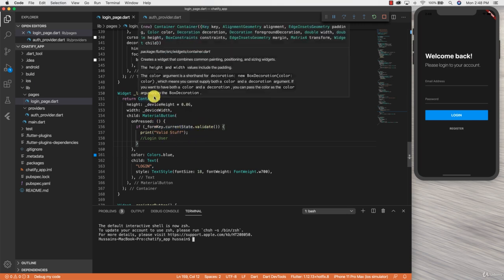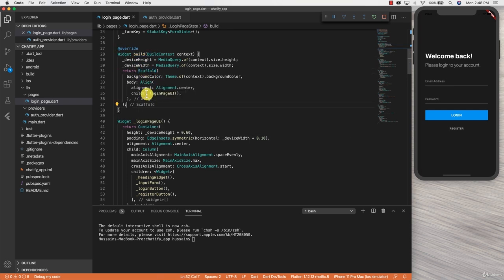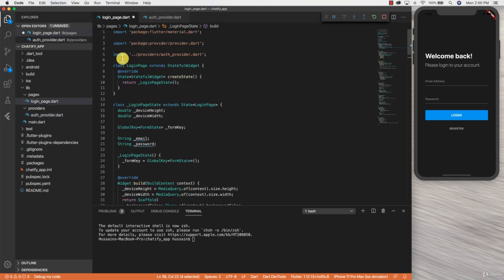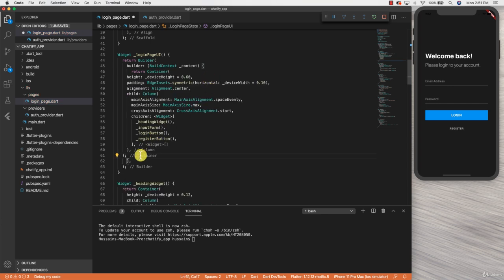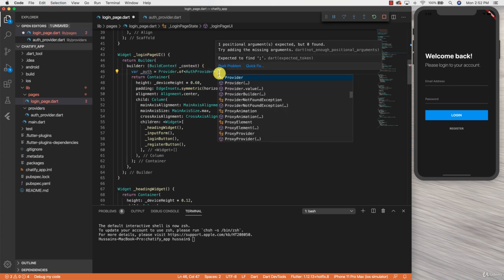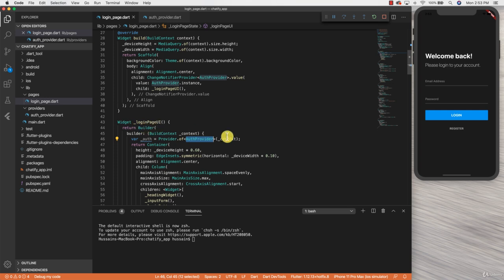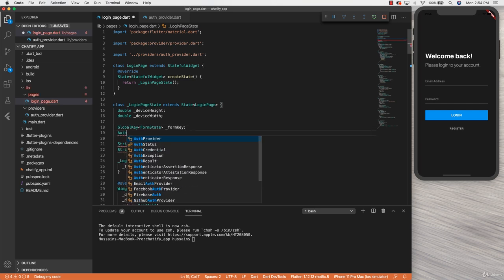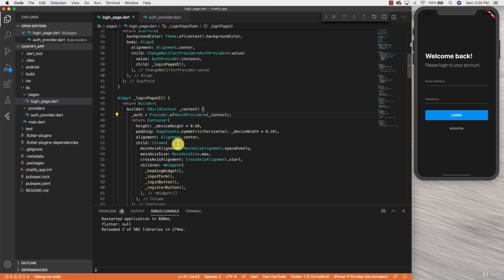11 Authentication Login Logic Part 2